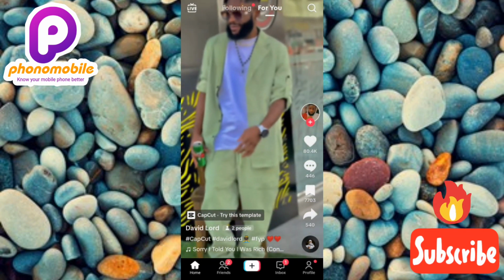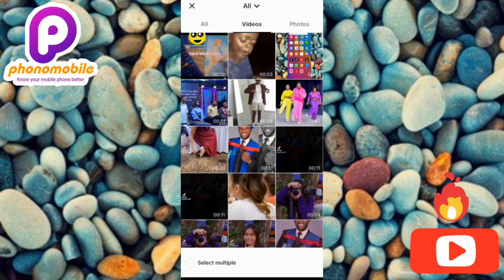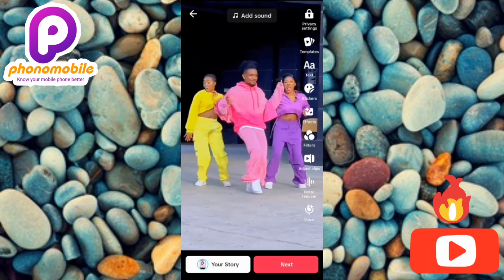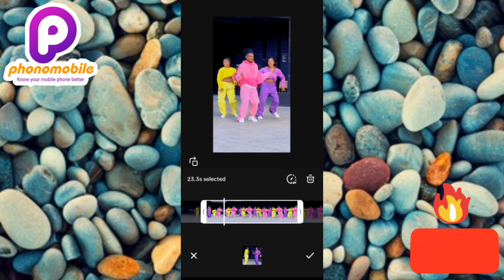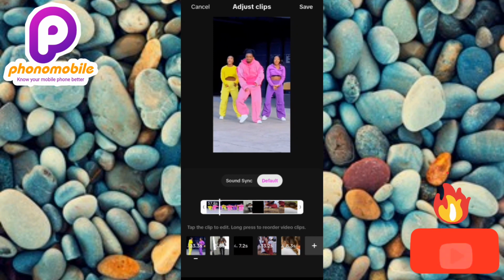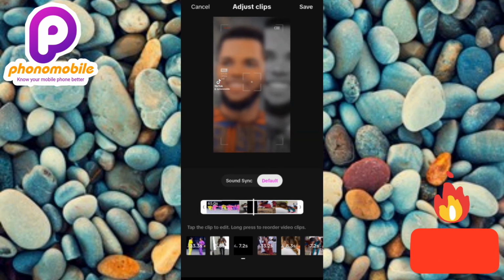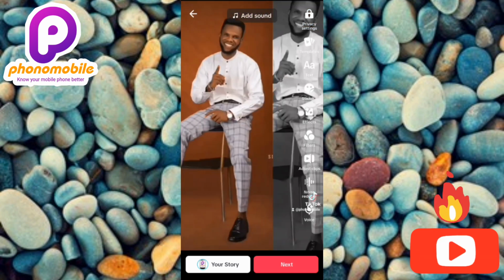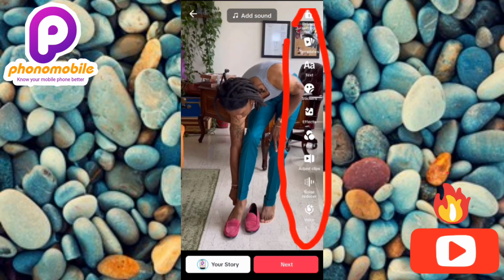How To Merge Multiple Videos on TikTok | How To Combine Videos on TikTok Easily 2023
This video is about how to combine multiple videos together on tiktok. In this video you will learn how to merge multiple videos on tiktok. You will learn how to combine and merge multiple videos on tiktok. You will learn how to combine videos together on TikTok. You will learn how to add multiple videos together on TikTok.